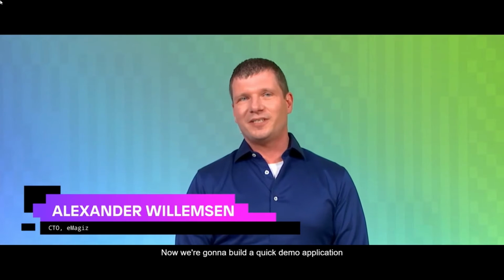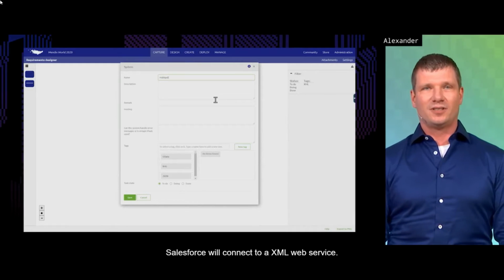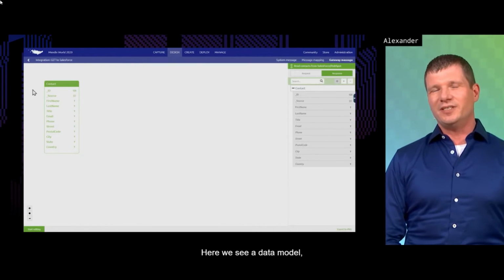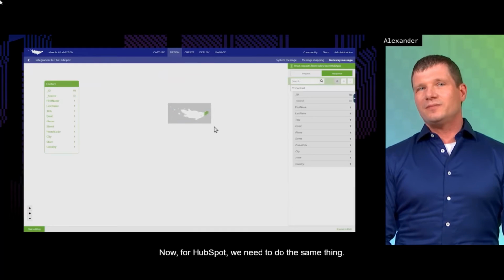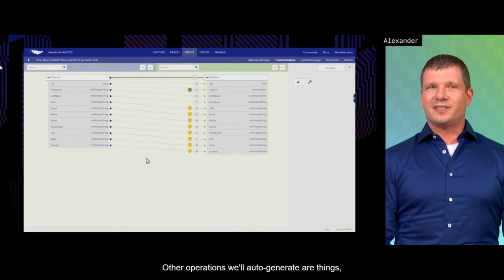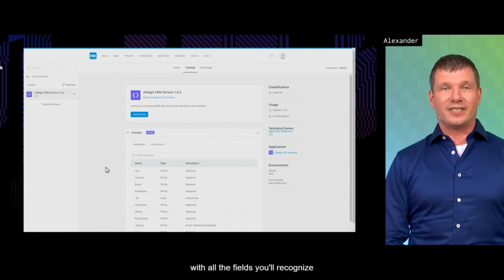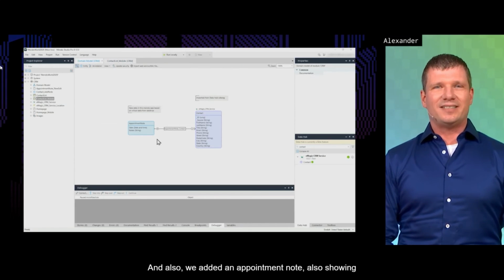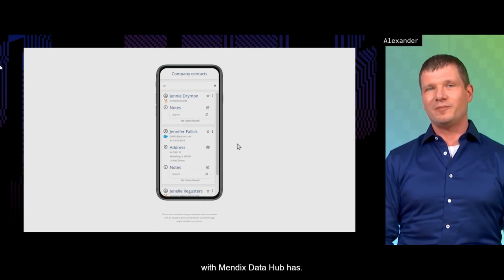Data Hub - eMagiz @ Mendix World 2020 English Version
At Mendix World 2020, eMagiz is announced as one of the launching partners in the Mendix Data Hub Partner Program. The Data Hub enables Mendix developers to publish and consume data more easily and ensures that applications can be build faster and more simplified. In order to integrate dataflows outside of their ecosystem, they called for our help. eMagiz fully integrates in the Data Hub and enables data integration from every source, format or protocol.

In this video we demonstrate an integration between two applications, in this case Salesforce and Hubspot. Experience the ease of the process and see how the environment is arranged within the eMagiz iPaaS, all in low-code of course.

Bekijk je de demo liever in het Nederlands? Gebruik dan de volgende link om het te kijken